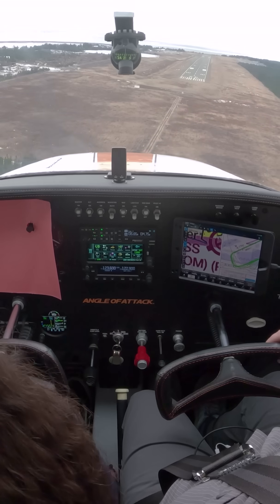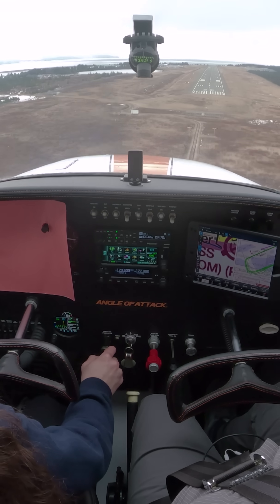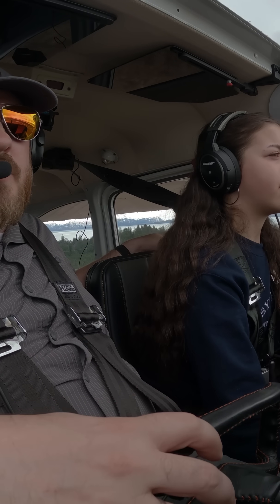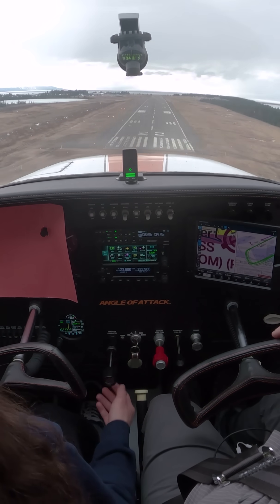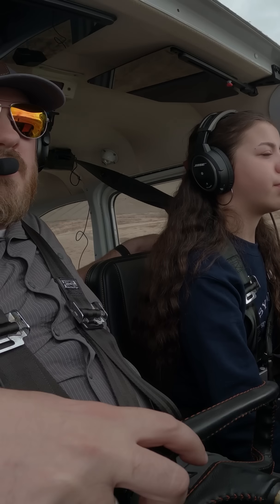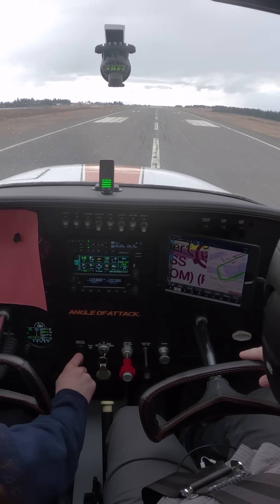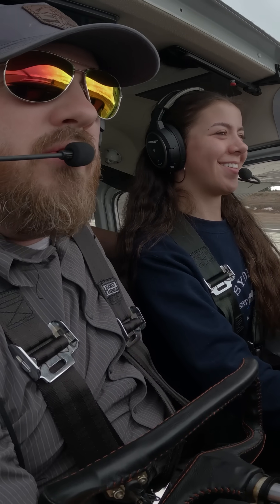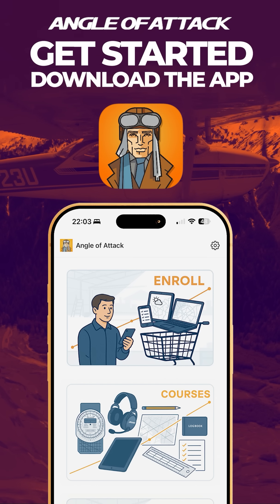Glideslope Secrets for Better Landings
Landing smoothly starts with understanding the glideslope. In this Cessna 172 lesson, I’m helping Sienna, my student pilot, connect what she sees outside with what the instruments are telling her — refining her trim, sight picture, and glidepath control.

This kind of focused flight training builds confidence and precision on approach. By linking visual cues to power and pitch, Sienna learns to stabilize the airplane naturally — a key skill every private pilot must master while learning to fly.